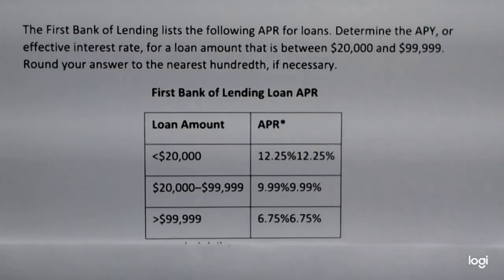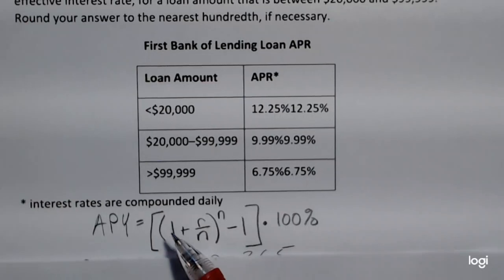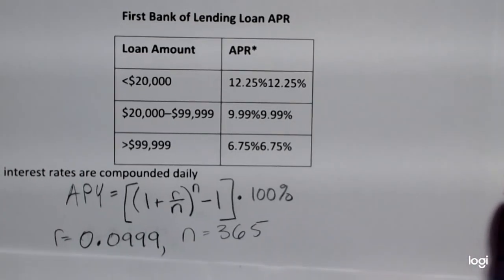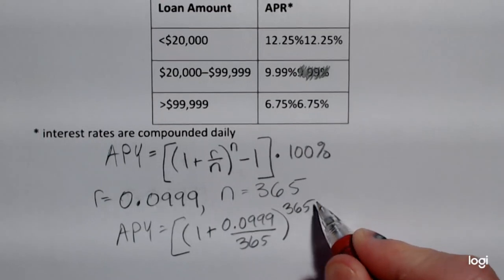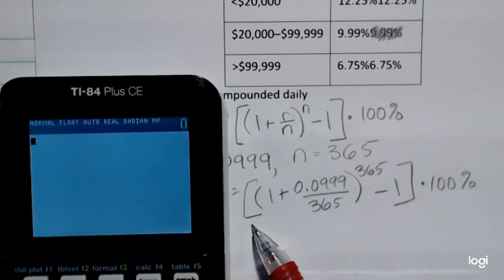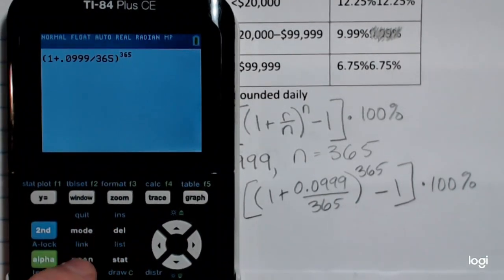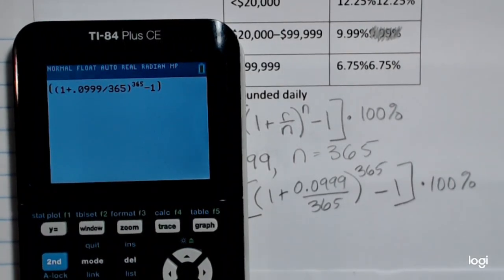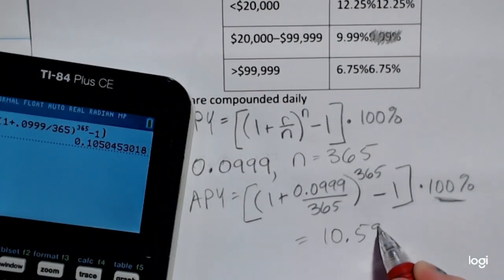Finding APY given an APR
Finding an annual percentage  yield, or effective interest rate, given an annual percentage rate and the number of times a loan was compounded per year.